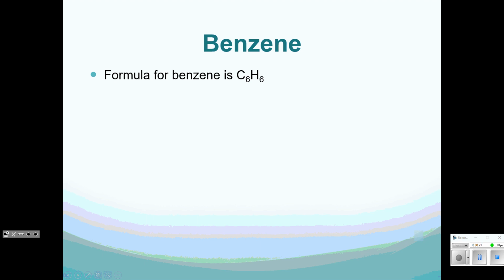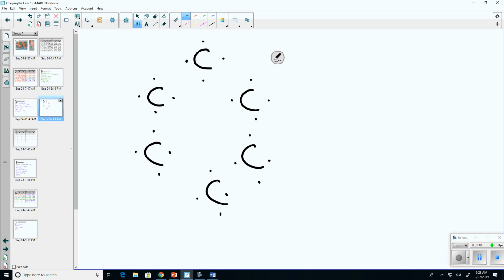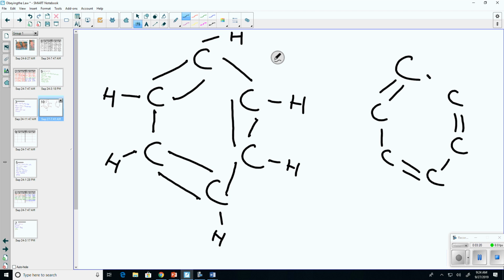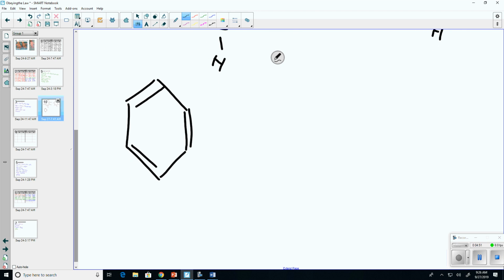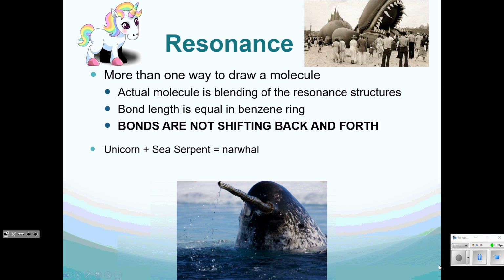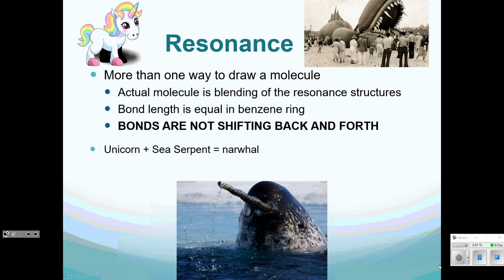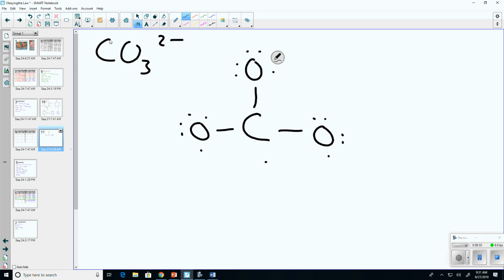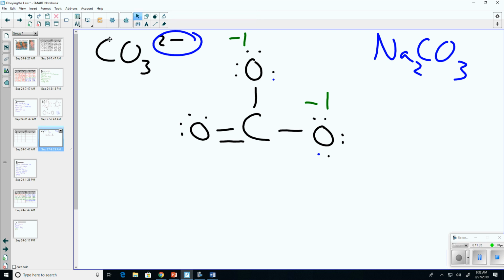Resonance audio notes